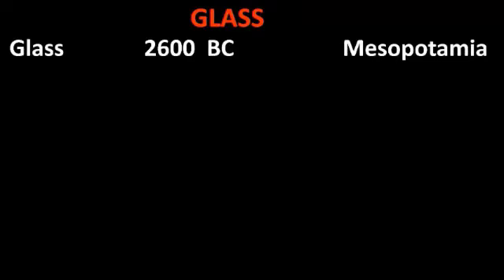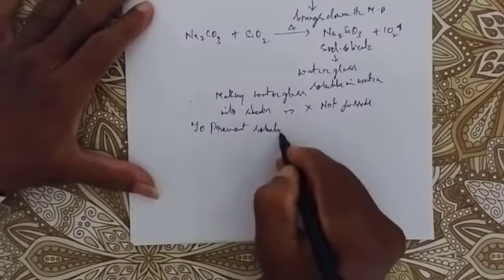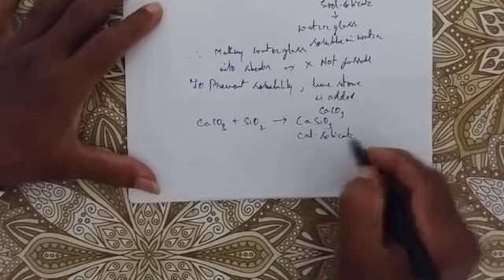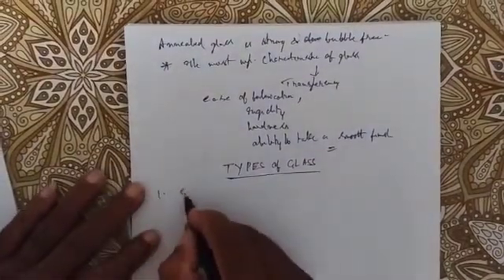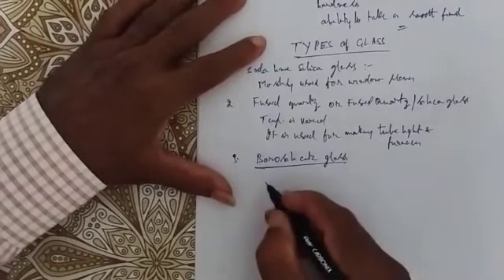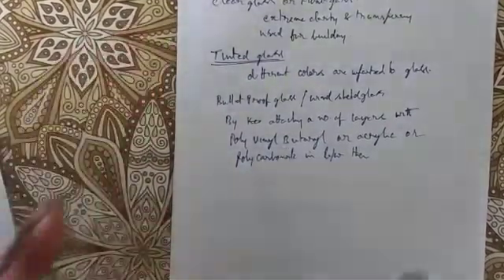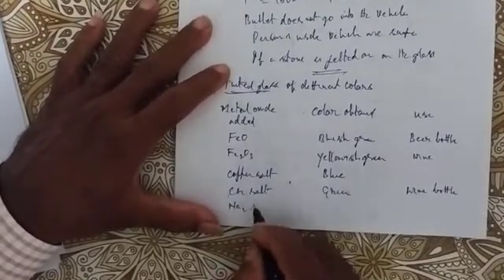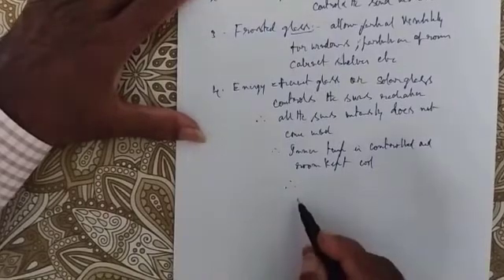GLASS MAKING TYPES USES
THIS MODULE SPEAKS ABOUT THE CHEMISTRY AND MANUFACTURE OF GLASS ITS TYPES AND USES. USEFUL FOR THE STUDENTS OF GRADES VIII AND ONWARDS. THIS VIDEO IS AN INFORMATIVE. VIDEO CLIPPING USED IN THE MODULE ARE TAKEN FORM DIFFERENT YOU TUBE VIDEOS.